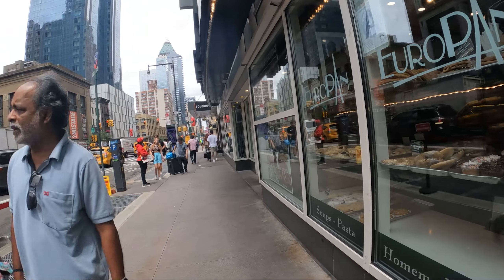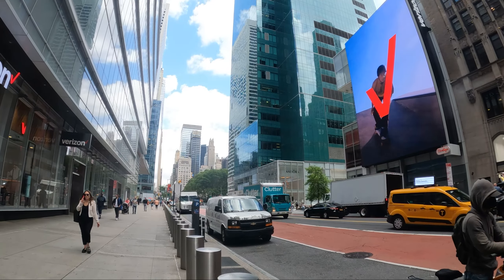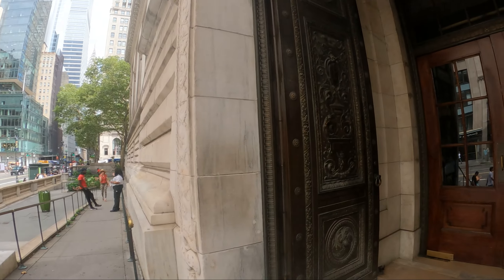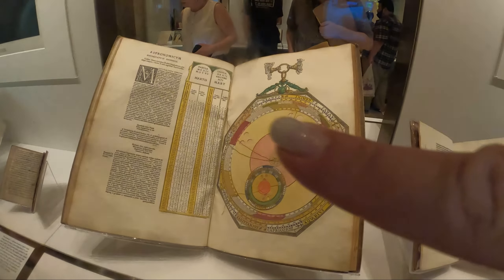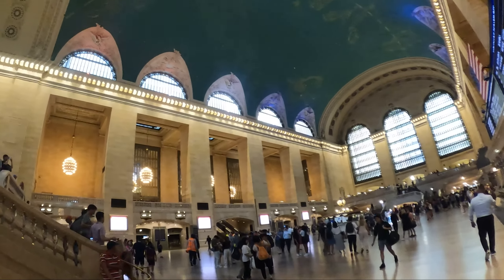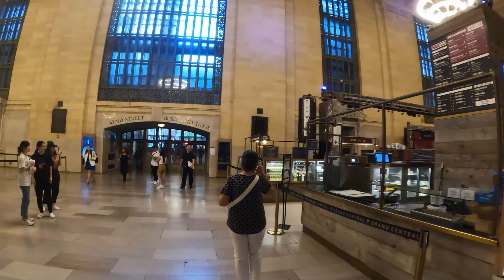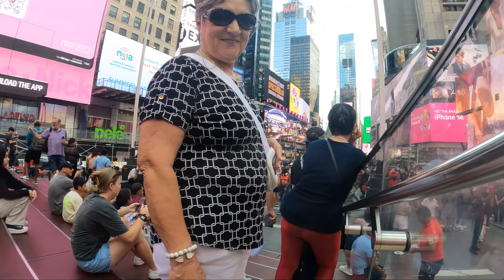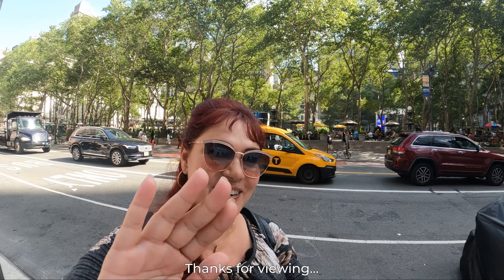New York City Travel Guide | The Last Day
Join me on the final day of my unforgettable New York City journey, as I explore iconic landmarks that define this vibrant metropolis. Embark with me on a captivating tour starting at the historic Public Library, a hub of knowledge and culture.  And of course, no visit is complete without immersing ourselves in the dazzling lights of Times Square, a true emblem of NYC's spirit. Get ready to delve into the essence of New York – its architecture, culture, and boundless energy. Discover the allure of Manhattan's skyscrapers, savor the city's renowned pizza, and stand in awe before the majestic Empire State Building. Join me in experiencing the vibrant boroughs, from Brooklyn's artistic vibe to the tranquil beauty of Central Park. Pay homage at the National September 11 Memorial, marvel at the Statue of Liberty's grandeur, and be captivated by the iconic Rockefeller Center. From the bustling streets of Times Square to the tranquility of Union Square, this is your ultimate guide to a New York City adventure. You can see all this in the videos that I have uploaded so far.

00:00 Intro
03:46 Public Library New York
07:35 Grand Central Terminal New York
09:57 Times Square